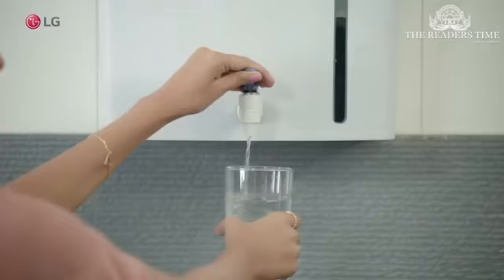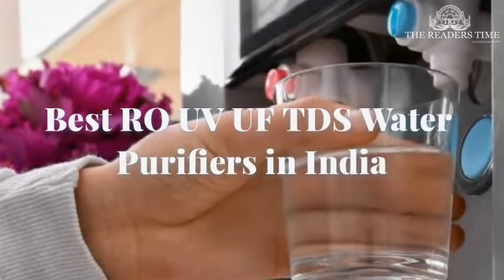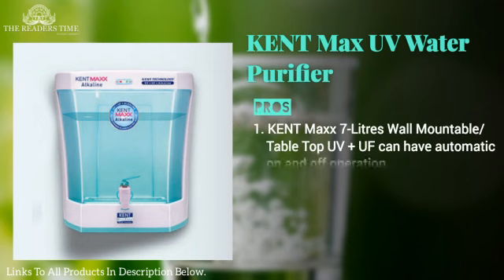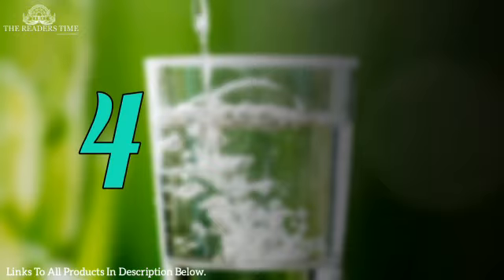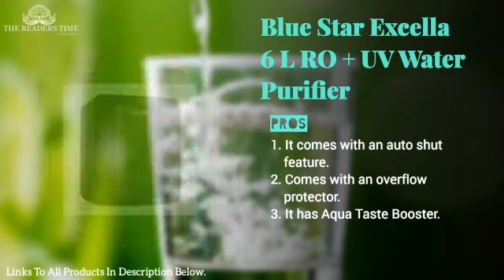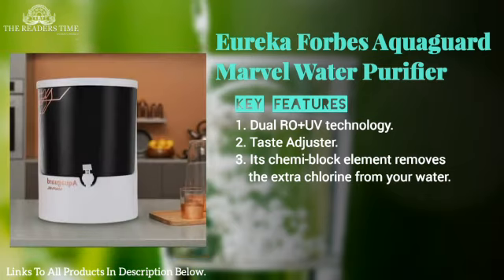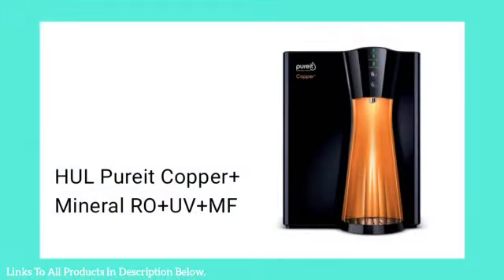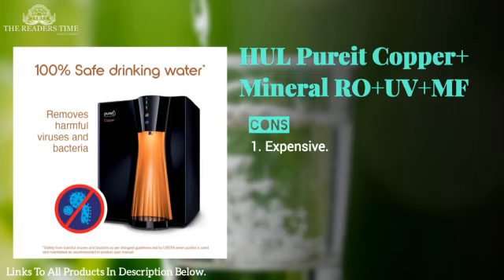Best RO UV UF TDS water purifier in India | The Readers Time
The best type of water purifier is the one that comes with RO + UV + UF + TDS. These types of purifiers purify in the most simple yet effective way possible and deliver pure and safe drinking water. The price of a RO + UV + UF + TDS water purifier can be relatively high but, there is no price that you can pay for good health. In this video, we will review some of the best RO UV UF TDS water purifiers.

Brands: Kent ,Blue star, Eureka, Forbes ,HUL Pureit